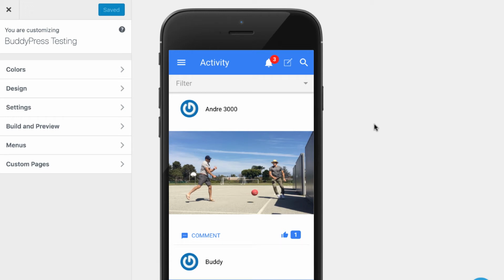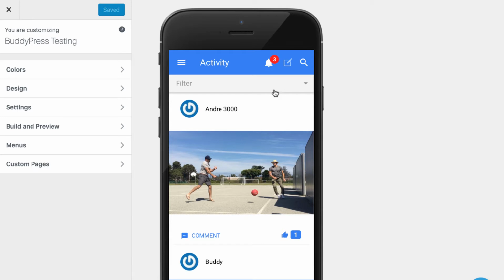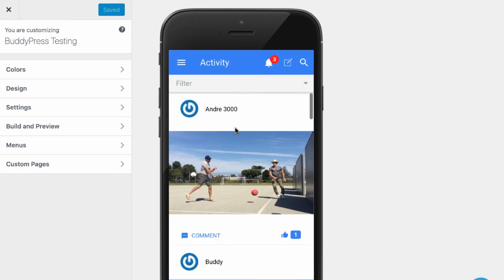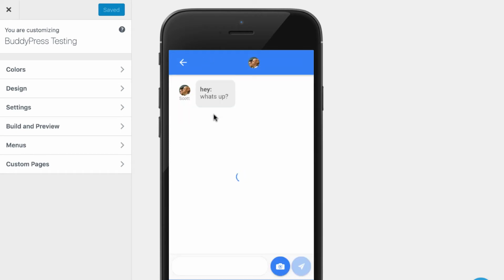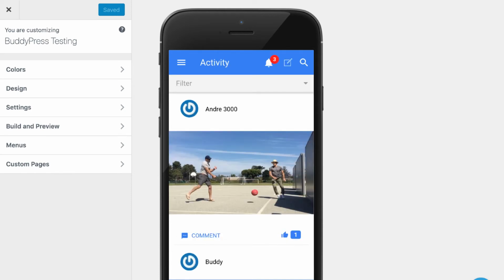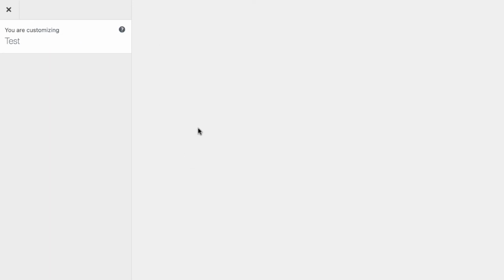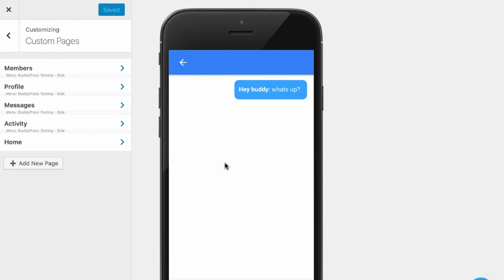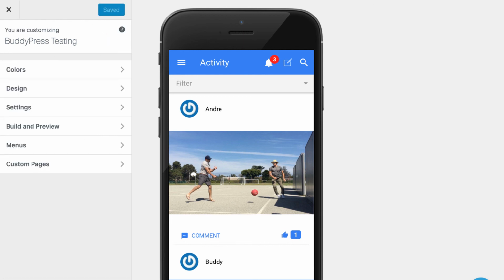AppCommunity Walk Through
A walk through of how to create an iOS and Android mobile app with BuddyPress using AppCommunity by AppPresser.